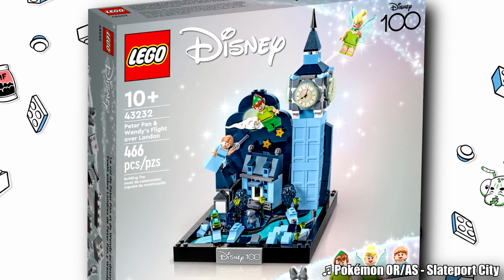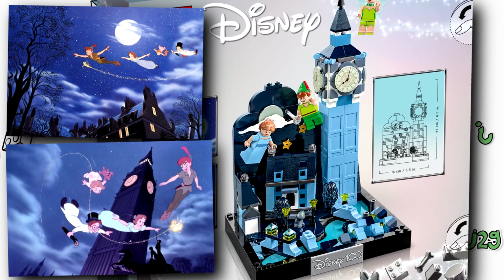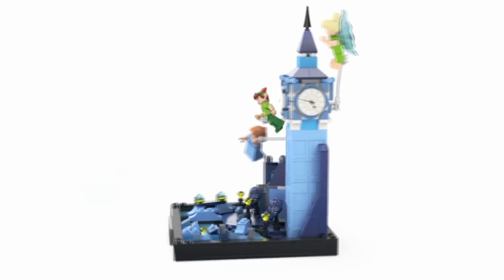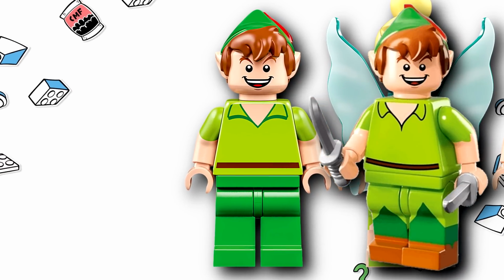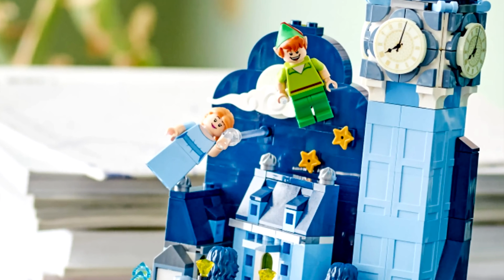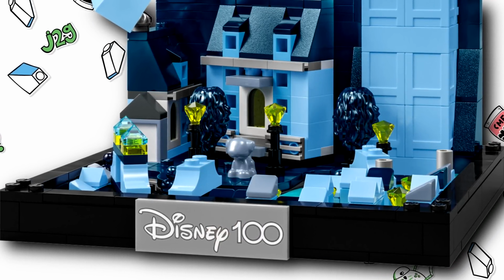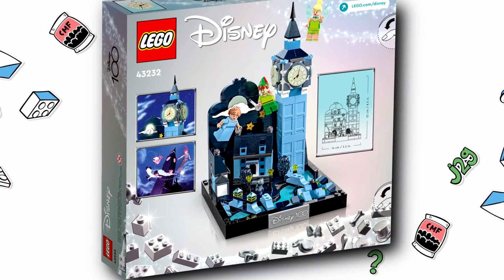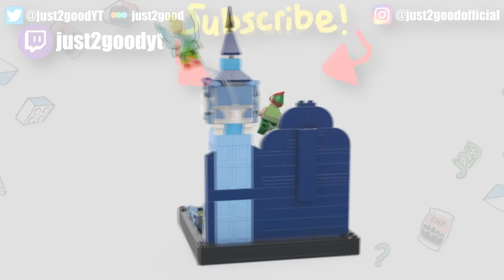The 2023 LEGO Disney Peter Pan set RULES!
A new LEGO Disney 100 Fall 2023 Peter Pan set was officially revealed - LEGO 43232 Peter Pan & Wendy's Flight over London - releasing September 1st, with Tinkerbell included!
COMMENT RULES:
1) Treat others with respect. Disagreement and criticism is always welcome.
2) Do not REVEAL the private personal details of any person, or else you will be banned.